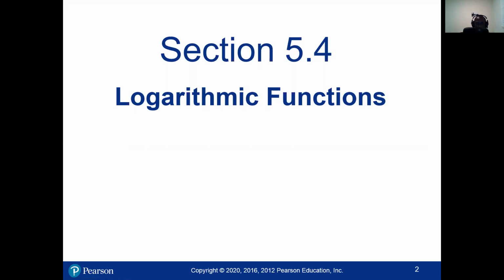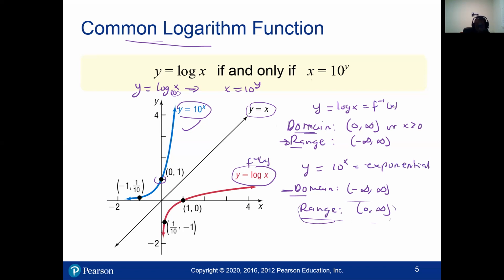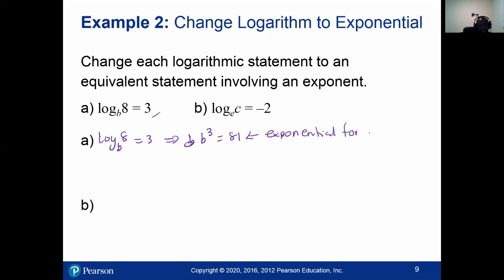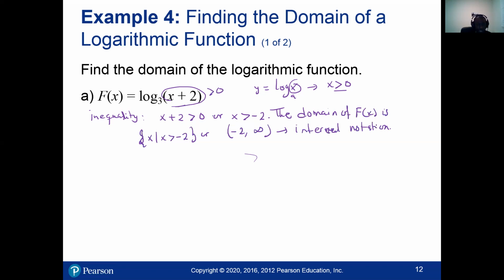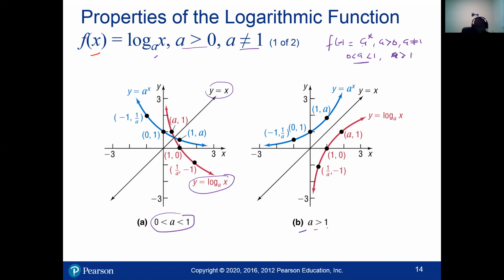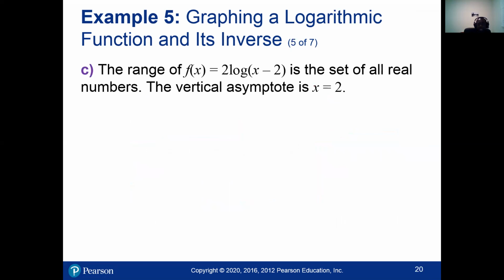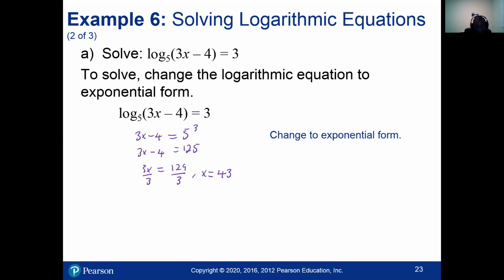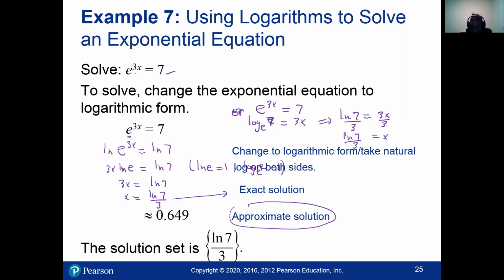math 126 section 5.4 video